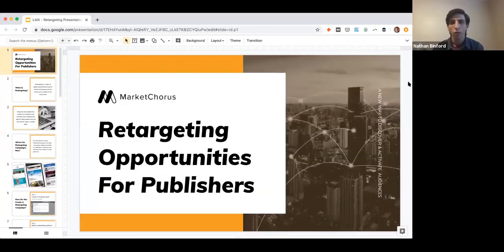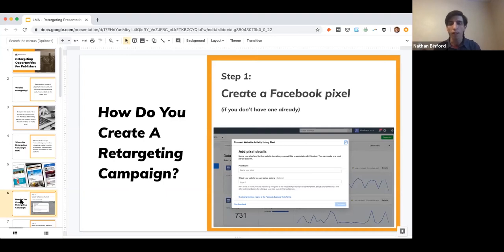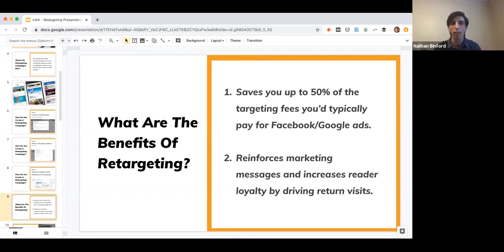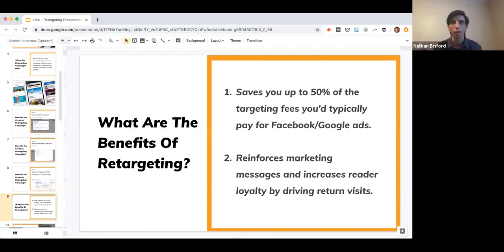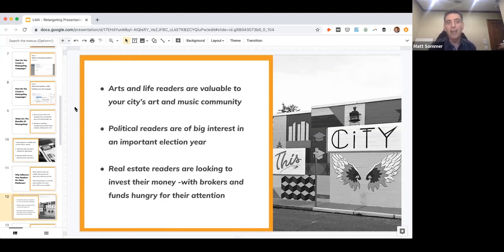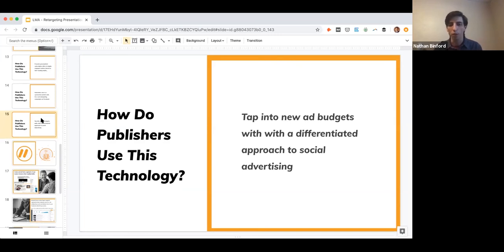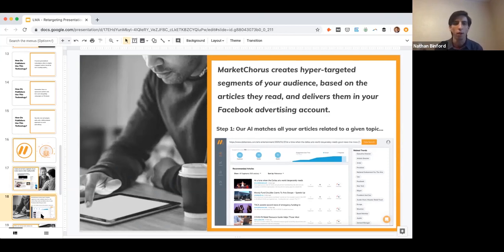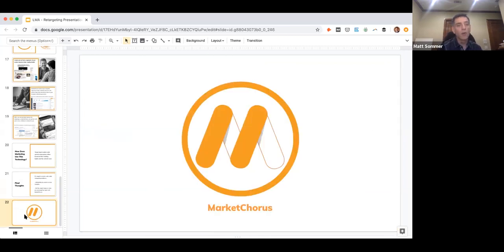Retargeting for Publishers MarketChorus